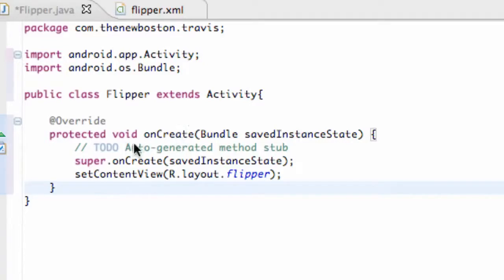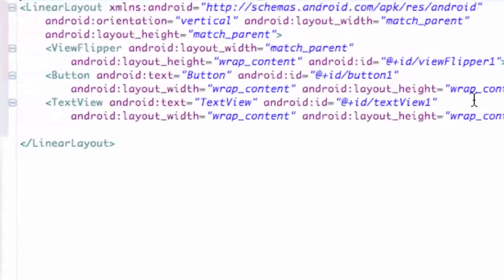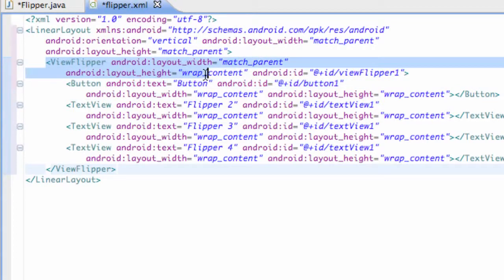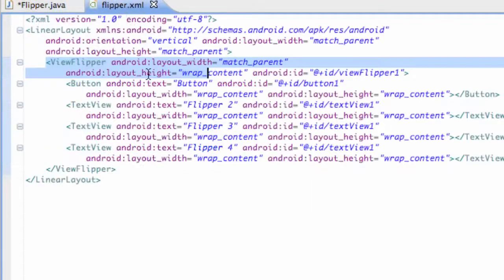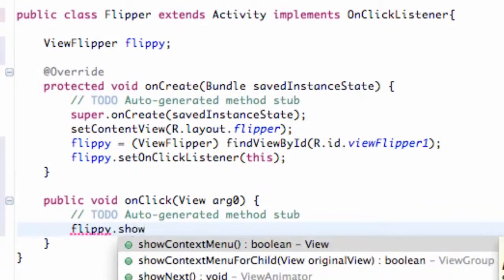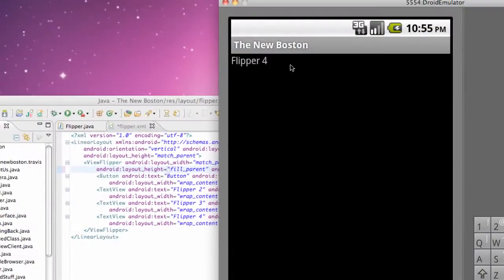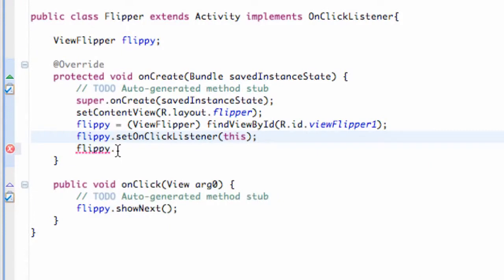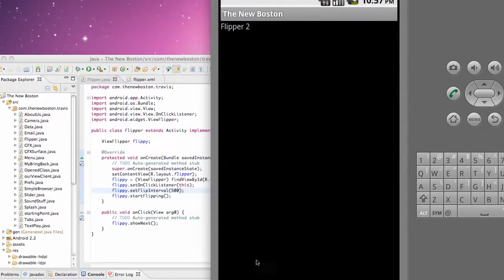Android Developing Applications Tutorial 94 ViewFlipper Example